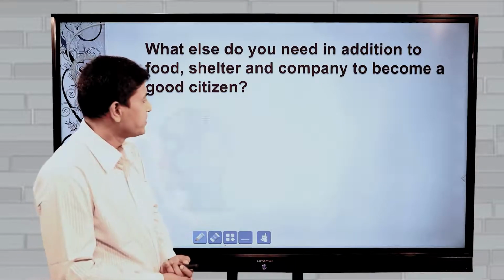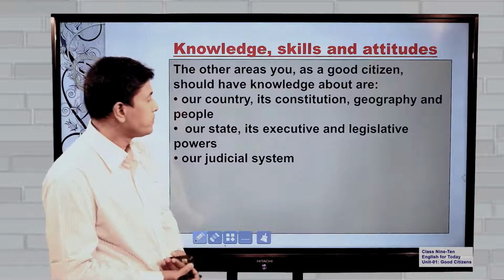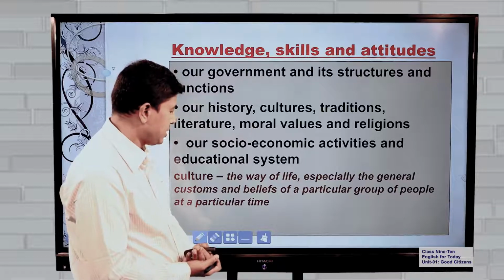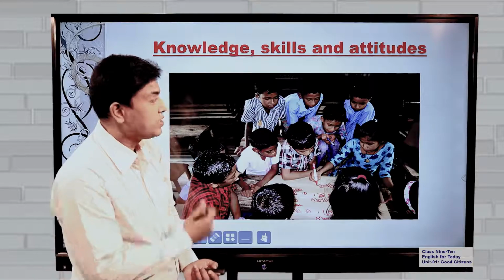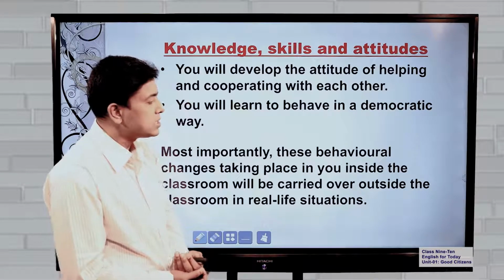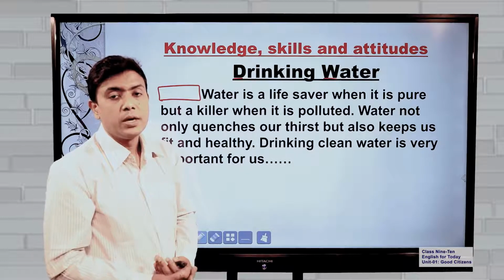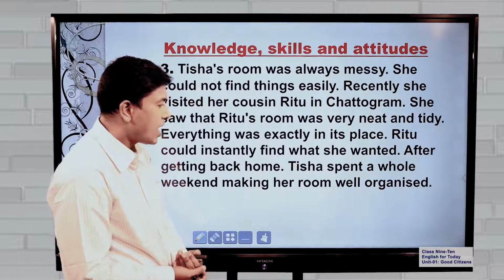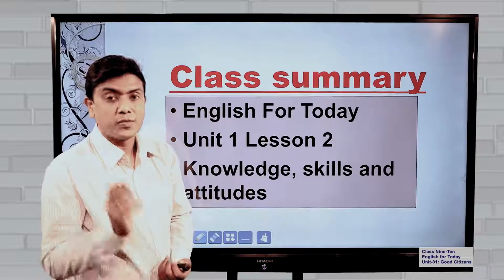Class Nine-Ten | English For Today | Unit-1:Good Citizens | Lesson 02:Knowledge,skills and attitudes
In this class we will learn how to narrate incidents, participate in discussions, listen to and understand others and Describe something in writing.